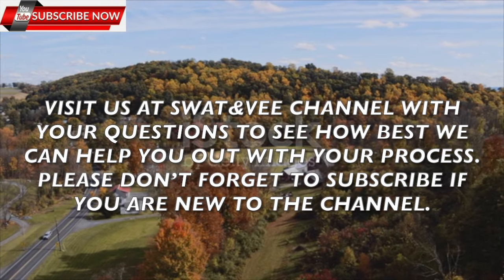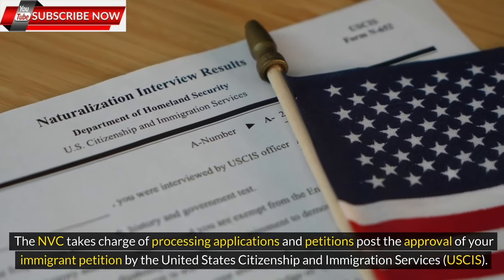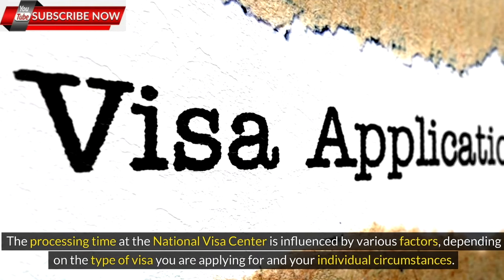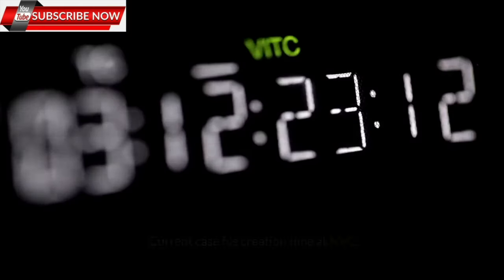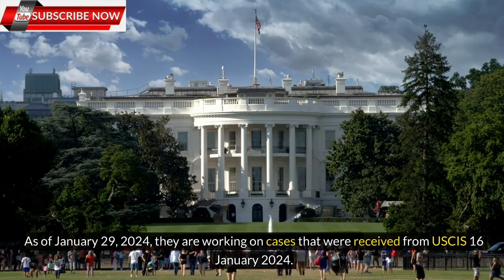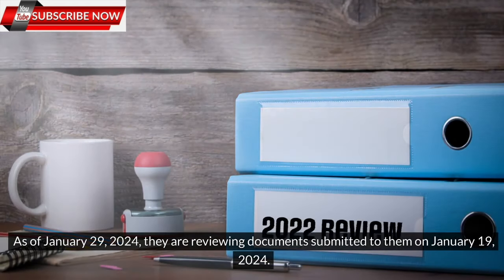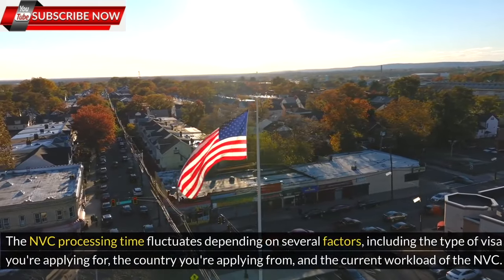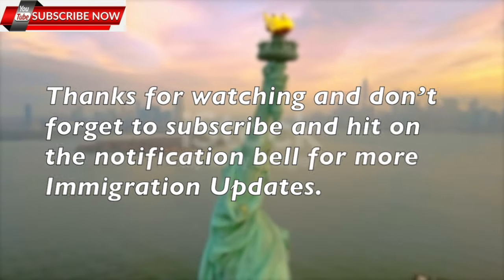NVC Processing Time 2024 || NVC New Time Frame & National Visa Center Interview Schedule.